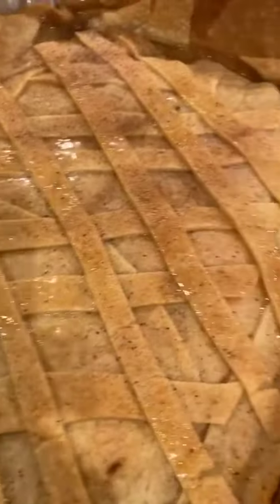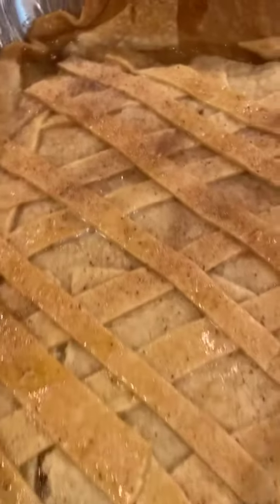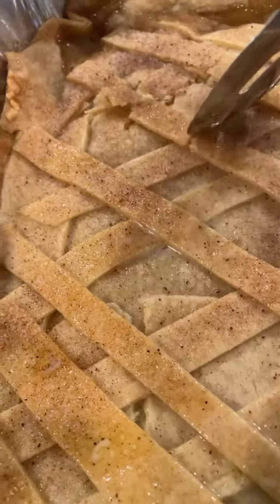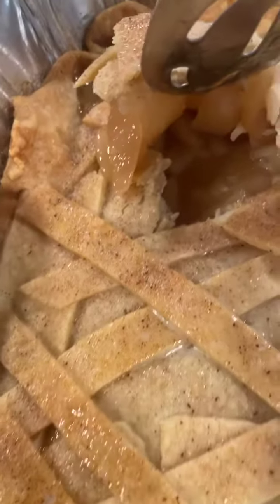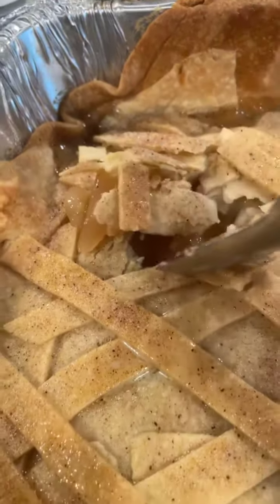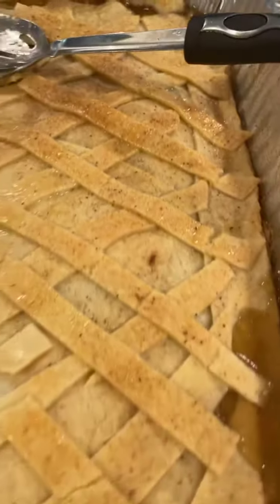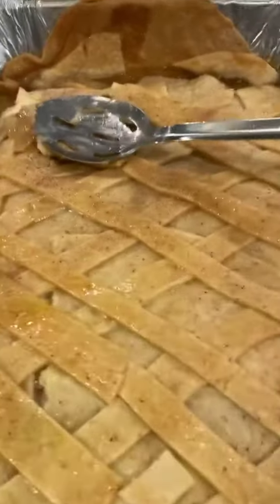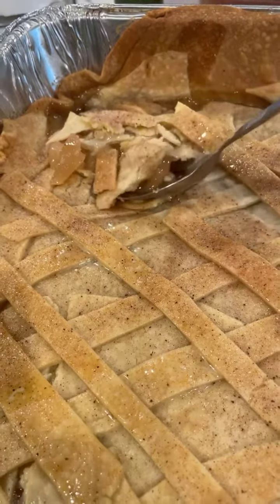Bonz n a bucket is cooking with chef P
With that Pear cobbler by chef P & Bonz n a bucket